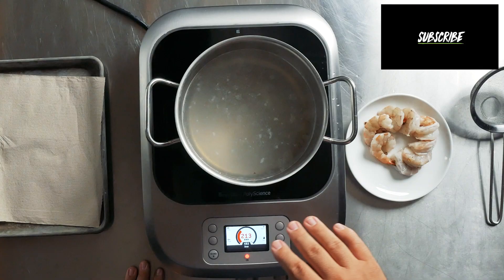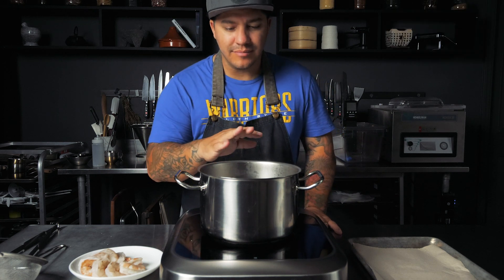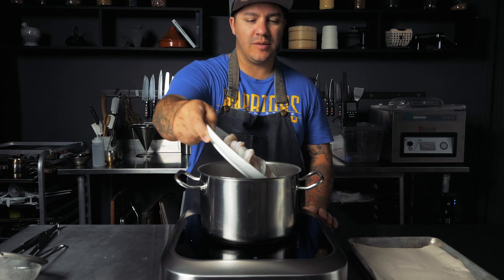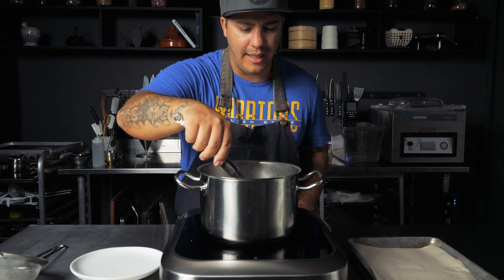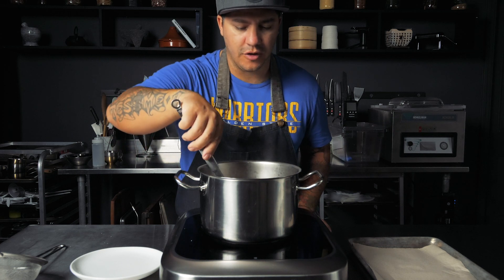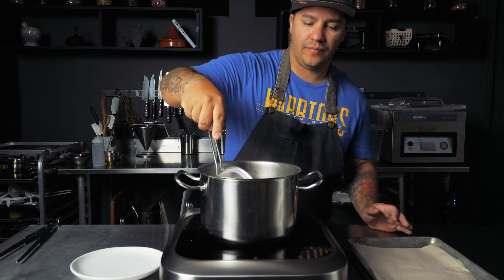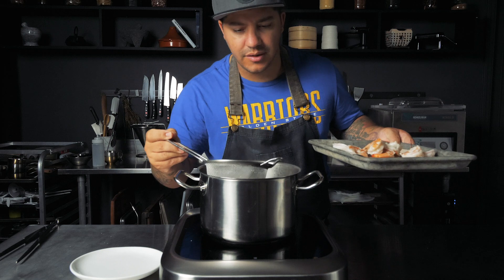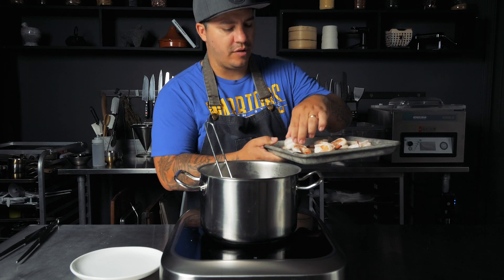HOW TO COOK PERFECTLY POACHED SHRIMP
QUICK AND EASY. EXECUTE IT PROPERLY. WATCH.